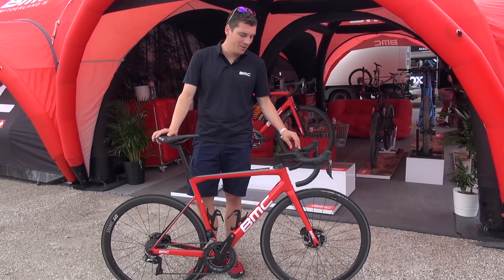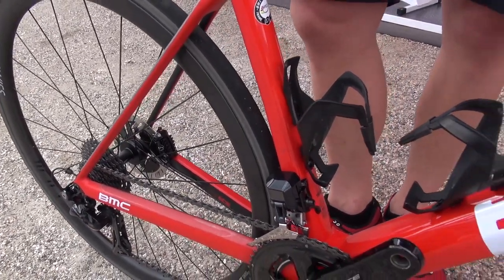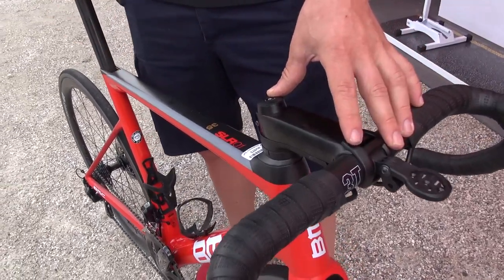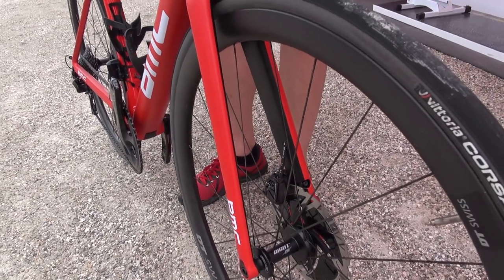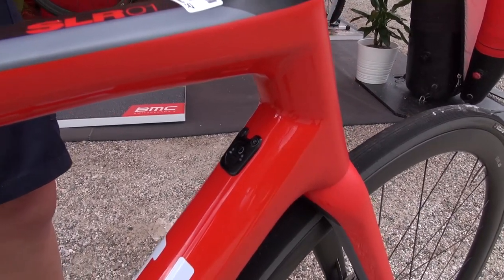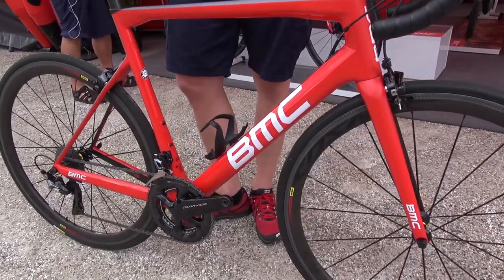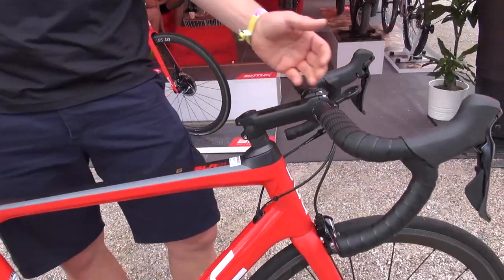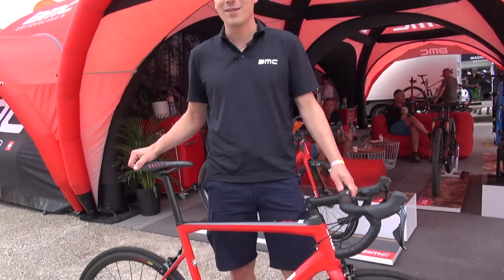BMC Roadbikes 2018.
The all new BMC Teammachine SLR0. From Eurobike Media Days 2017